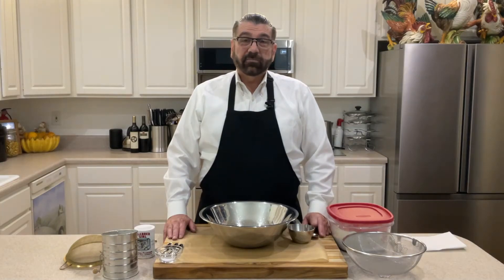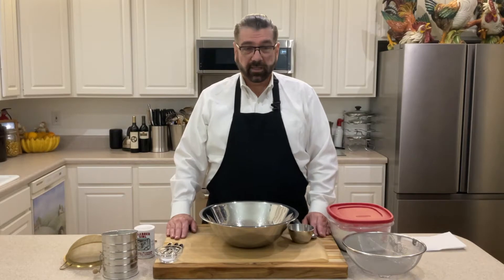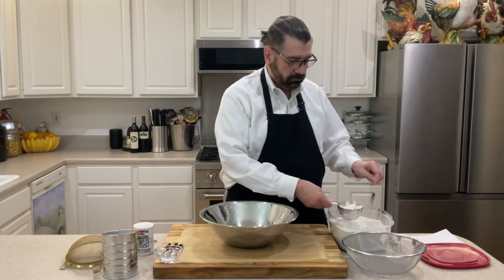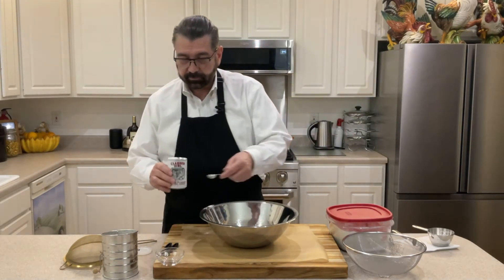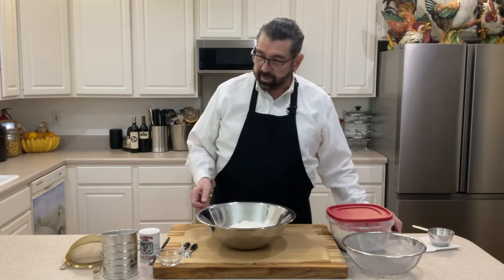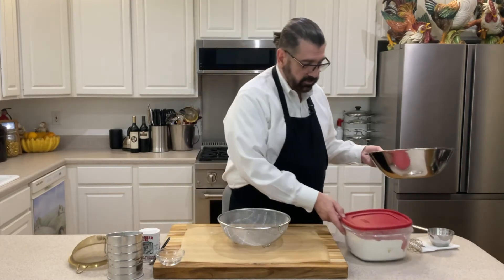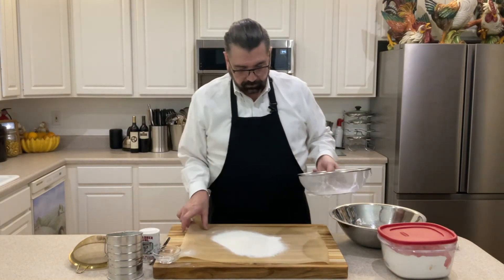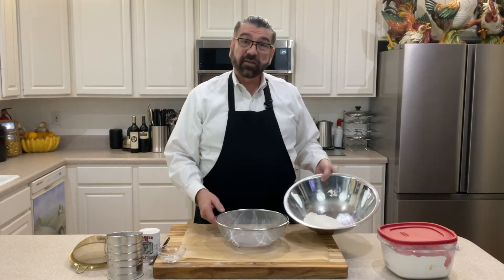How to make self rising flour from all purpose flour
Stay with me today and I will show you how to make self rising flour from all purpose flour with just a few ingredients.

Ingredients:

1 cup all purpose flour
1 1/2 teaspoons baking powder
1/4 teaspoon salt